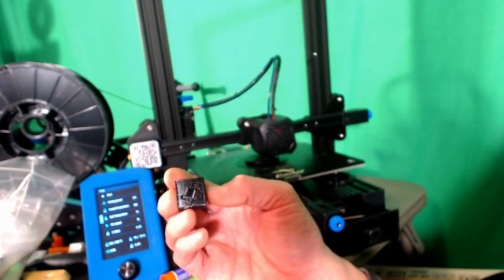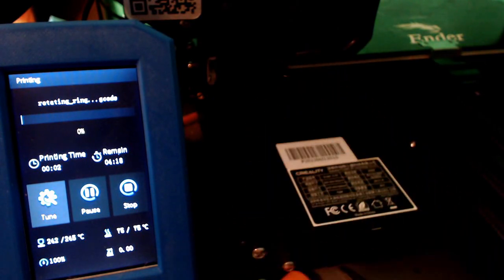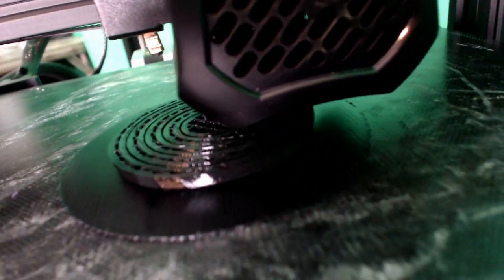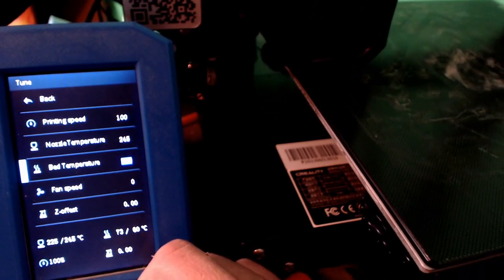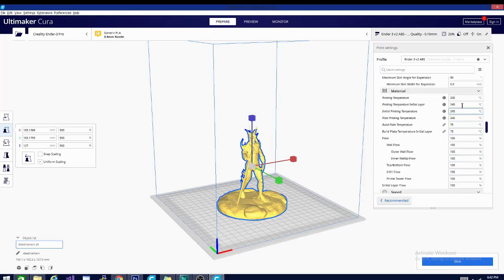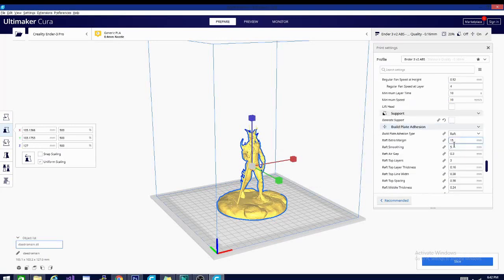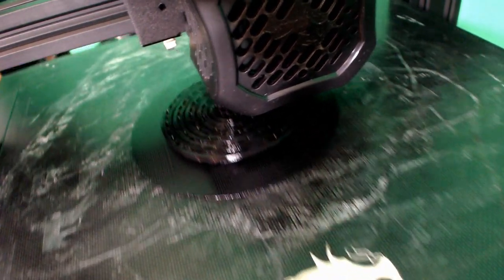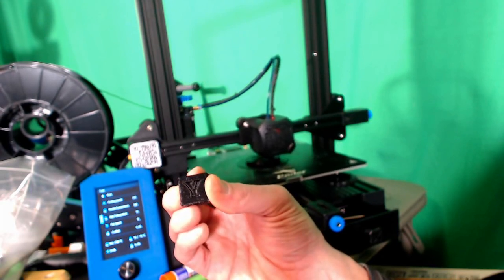How to Print PETG on the Ender 3 v2! simple profile!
In this video i will give you a few petg tips for beginners, and give you a free profile to get you started! check out this download link for the cura profile i use in this video, and let me know how it works out for you! tested in cura 4.7 and im getting great petg prints off my ender 3 v2!

SUPPORT TECHNIVOROUS 3D Printing:

become a channel member for youtube perks!

the Anet A8 Plus:
ANET ET4:
ender 3:
(recommended)
(alternate)
(if you have to have amazon)

Technivorous
902 n Hughes